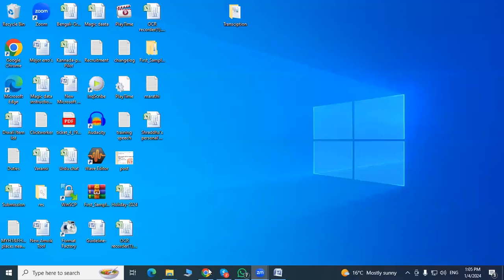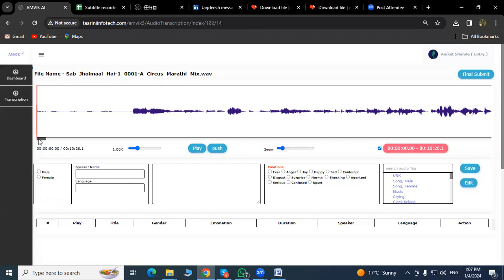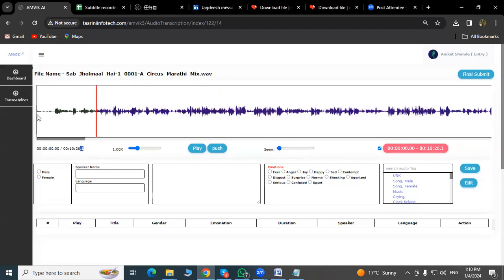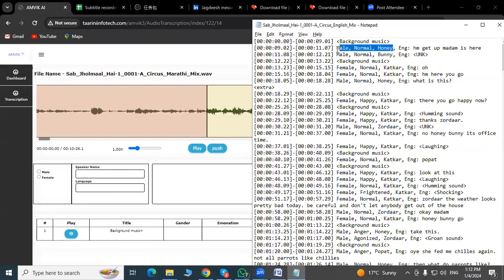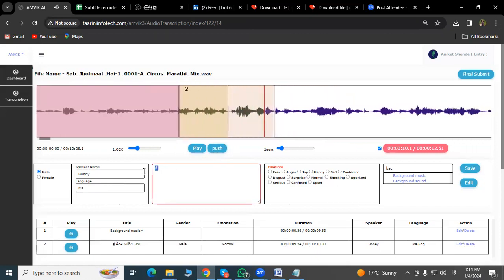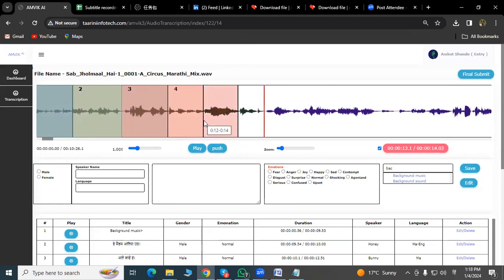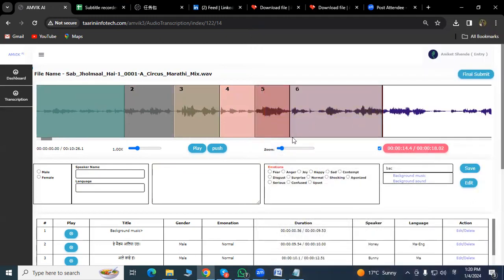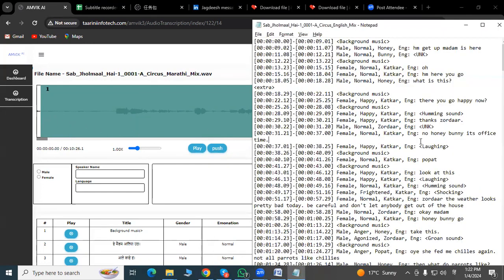Training Tutorial for AMVIK transcription tool (Tymas Technologies)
Project is available in Malayalam Language.